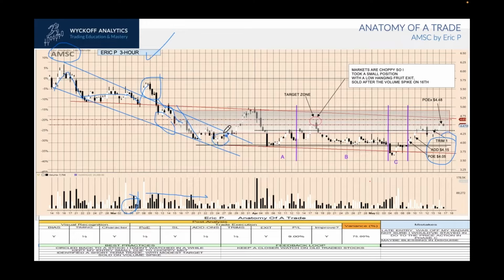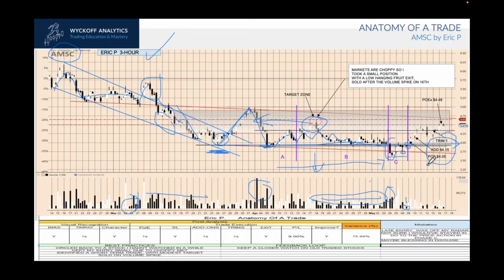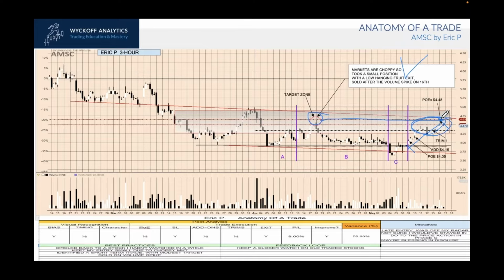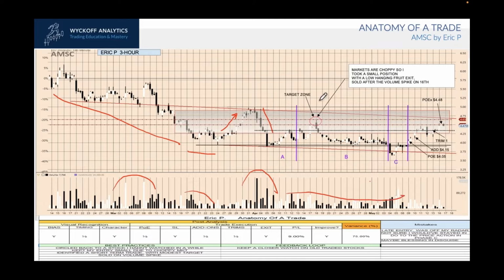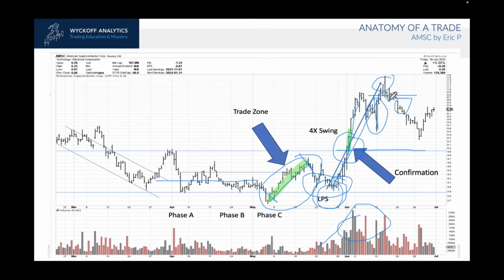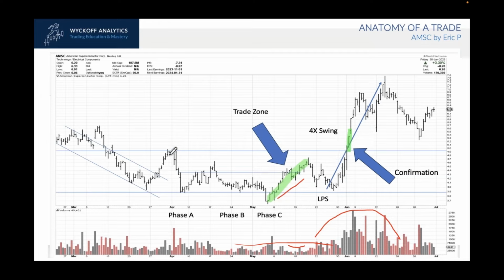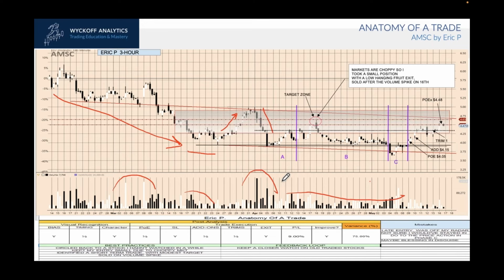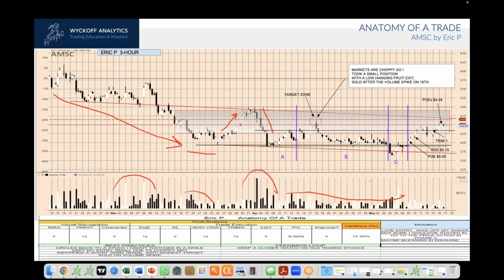Anatomy Of The Trade - Ep. 192 - $AMSC (Stock)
-- FREE WTC1 open-door session --
Register for the free Wyckoff Trading Course open-door session on January 8th at 3:00 p.m. PDT

The intent of this video series is post-trade analysis from a Wyckoff perspective with the goal of future trade optimization. In this episode we look at a WTC2 student's trade in $AMSC stock.